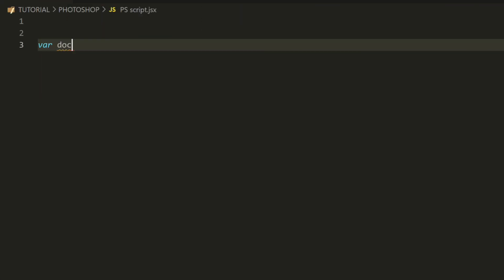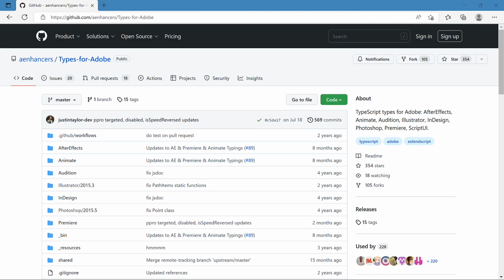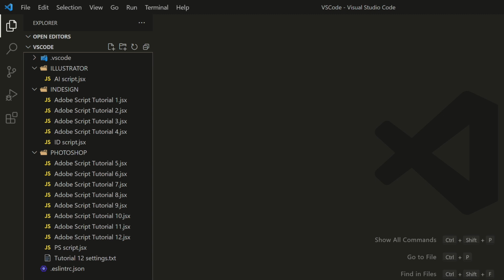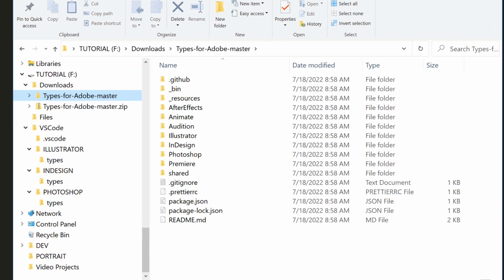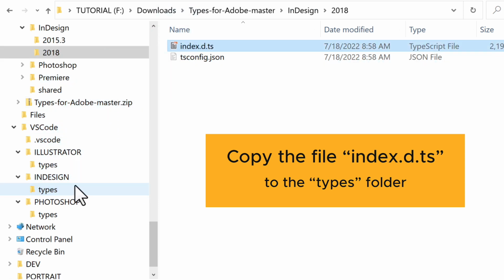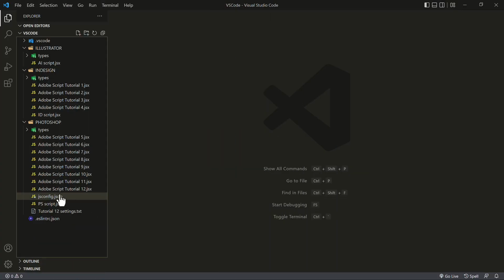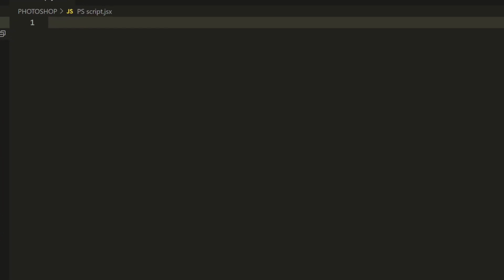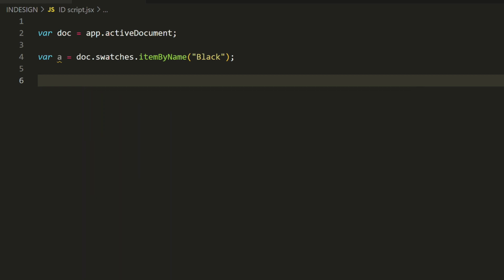Adobe Script Tutorial 13 ExtendScript IntelliSense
Part thirteen of the series we configure VSCode IntelliSense to auto-complete ExtendScript properties and methods.

EXTENDSCRIPT RESOURCES